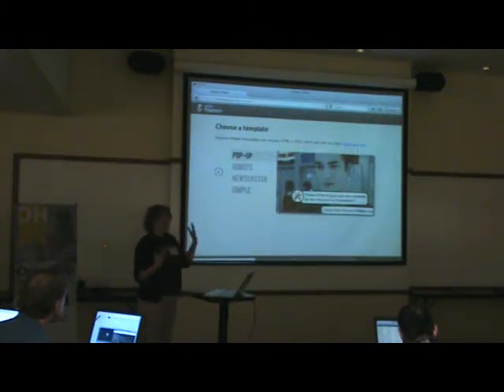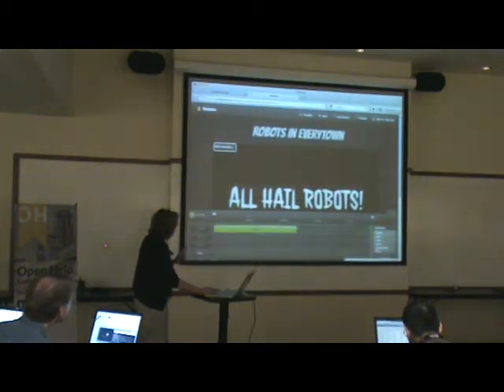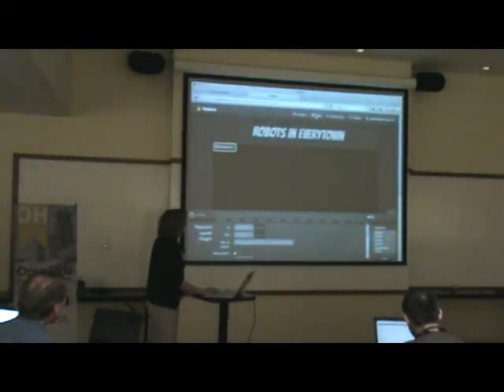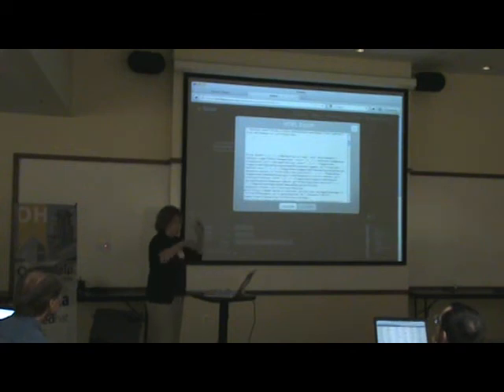Janet Swisher - Popcorn Maker - Open Help 2012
Janet Swisher of Mozilla demos Popcorn.js and Popcorn Maker, showing a glimpse of the future of video on the web. Contents:

0:40 What's cool about HTML5 video
1:10 What's not so cool
1:28 Enter Popcorn.js
2:19 Demo video
4:04 Why this is cool for tech comm
4:28 More demo videos
6:57 But you still need a programmer
8:04 Popcorn Maker
12:07 ALL HAIL ROBOTS
15:36 Questions